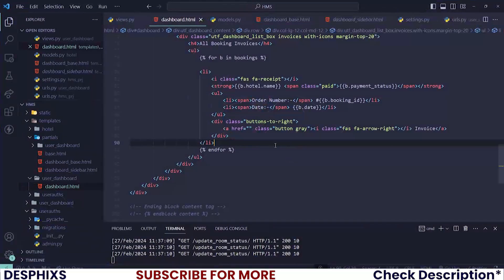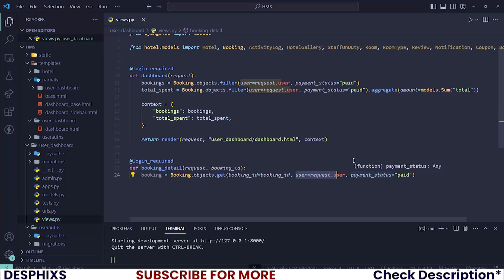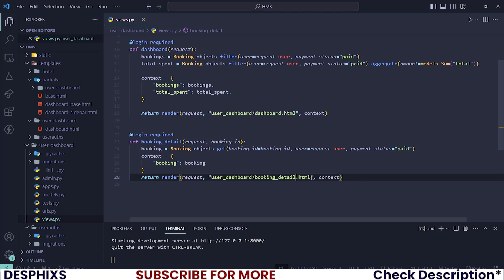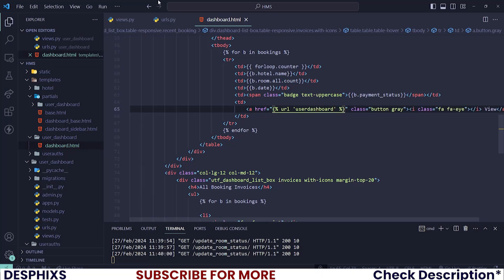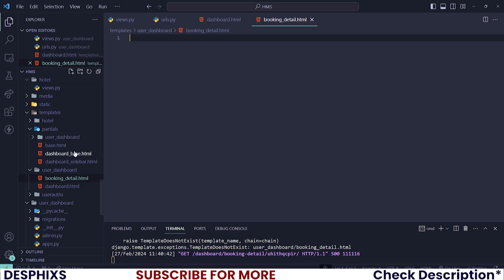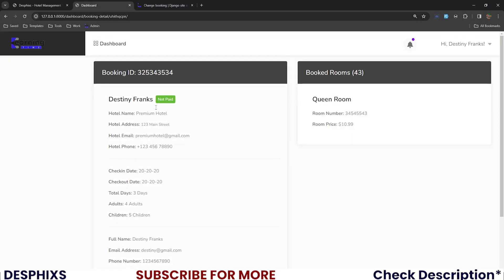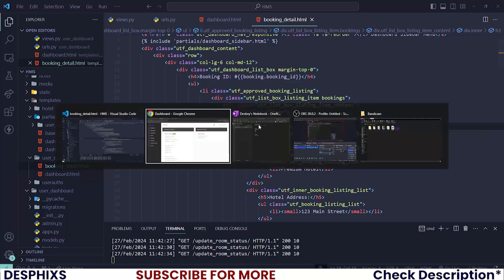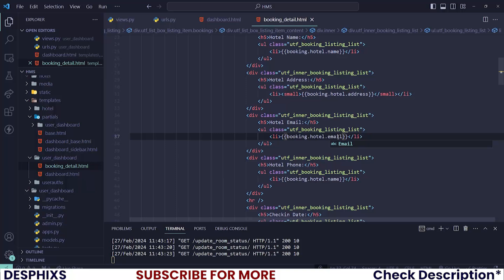Hotel Booking Details Page - Hotel Management System Using Django - EP 30